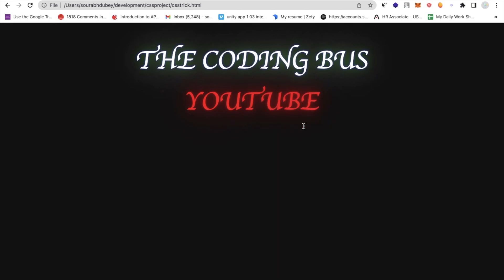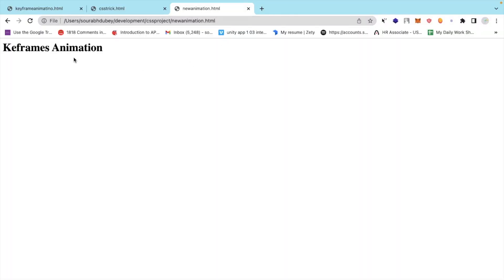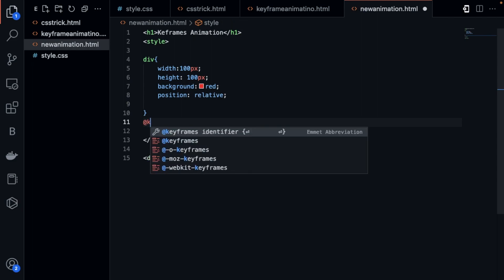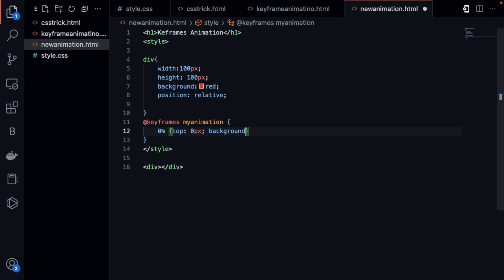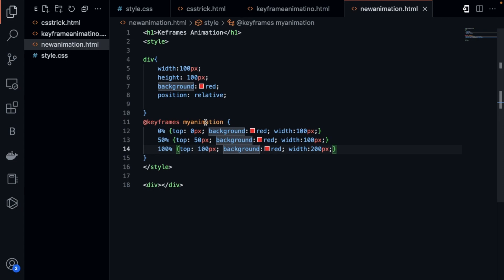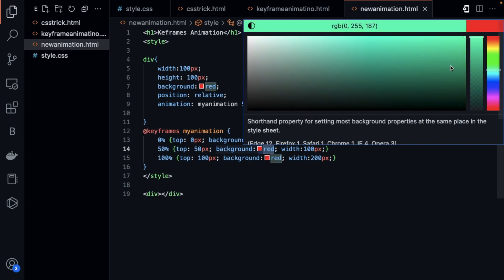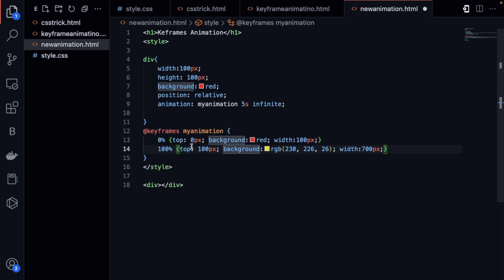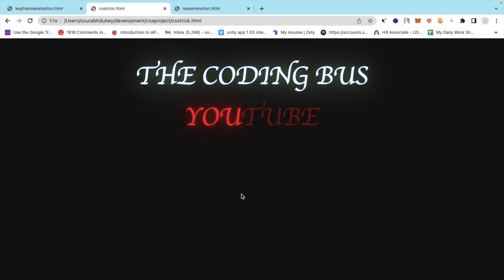How to make CSS animation infinite | Keyframes in CSS and HTML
In CSS, keyframes are used for animations. It gives you more control over the animation you want to perform. The animation is created by gradually changing from one style to another. You can change the CSS styles as many times as you want
To use keyframes, create a @keyframes rule with a name that is then used by the animation-name property to match an animation to its keyframe declaration. Each @keyframes rule contains a style list of keyframe selectors, which specify percentages along the animation when the keyframe occurs, and a block containing the styles for that keyframe.